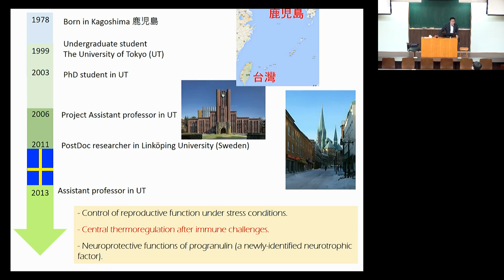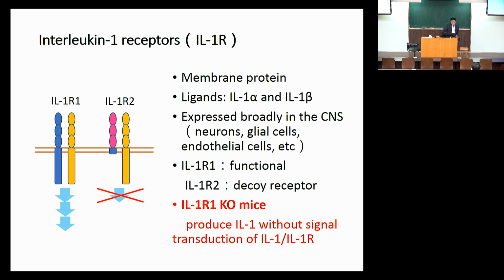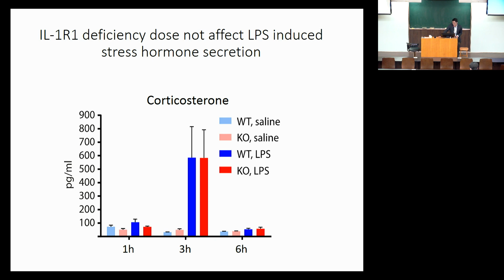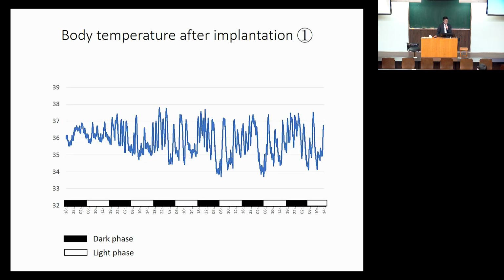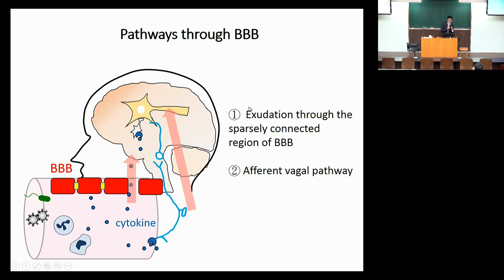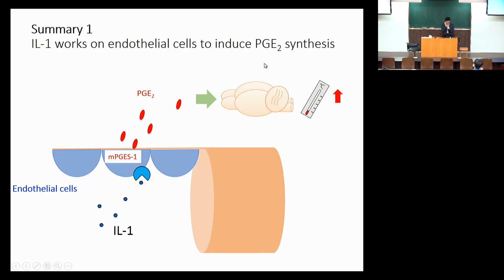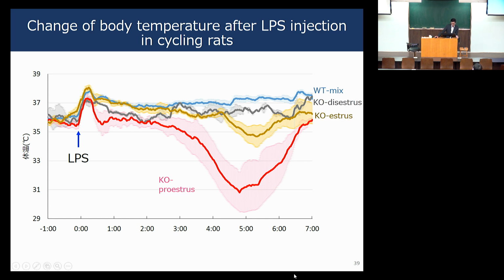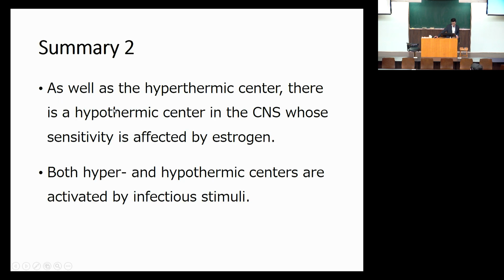0316 Prof Takashi Matsuwaki 演講